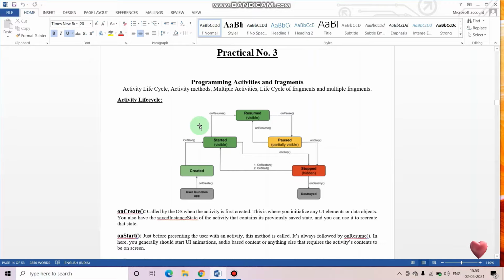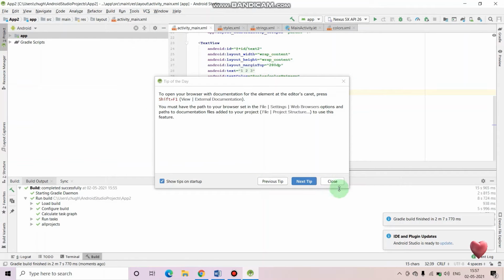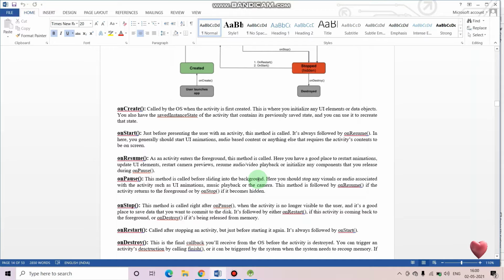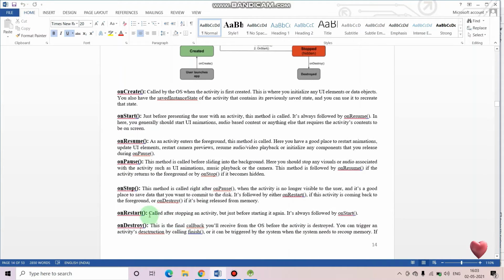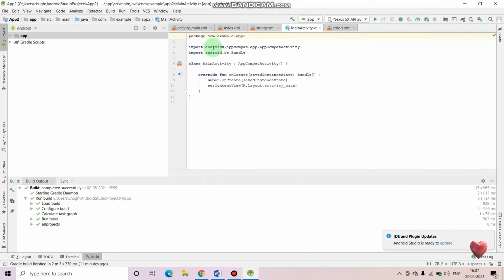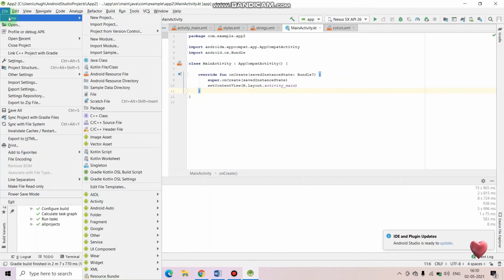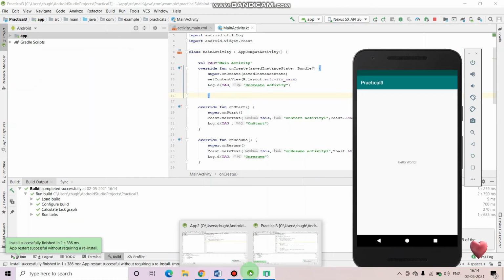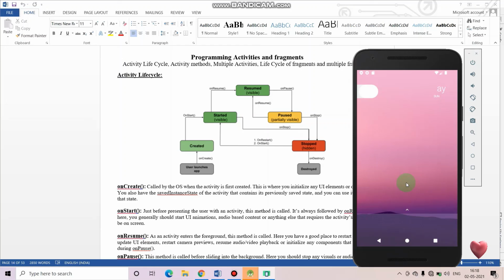Android Mobile Programming Practical 3[a] | BSCIT sem 6 practs | Activity Lifecycle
Hello Viewers,
Thanks for visiting to our Channel!